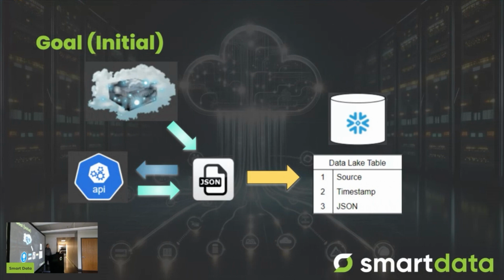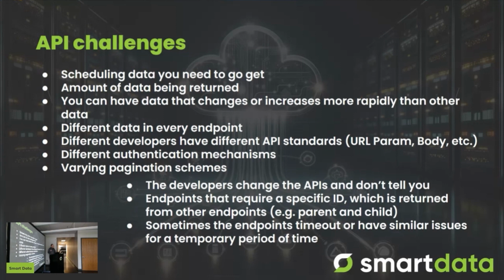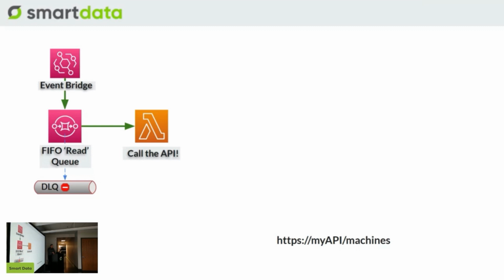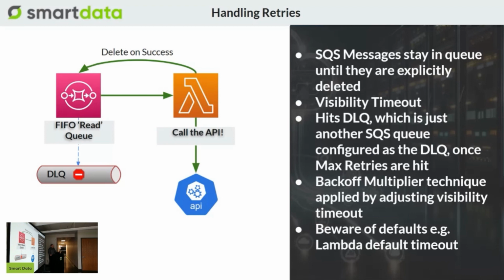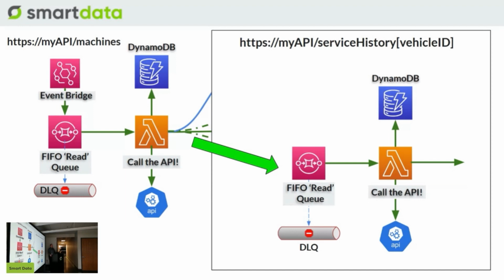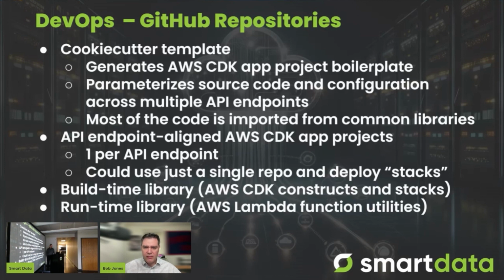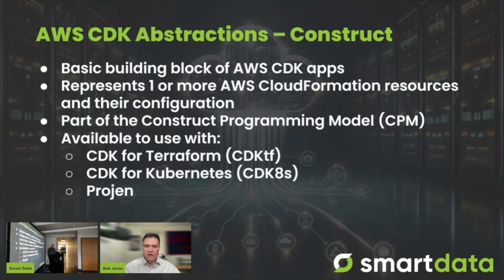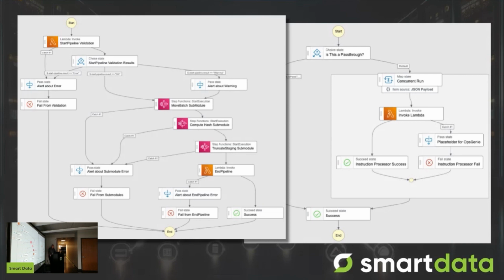Lunch & Learn: The Power of Automated Serverless Data Pipelines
Imagine building and deploying data pipelines in just an afternoon, complete with advanced monitoring, automatic retries, deduplication, and cost-effective performance. Sounds too good to be true?

Traditional data pipeline construction involves a time-consuming setup of infrastructure, coding, and governance. Transitioning to serverless architectures promises agility but still often falls into a manual and labor-intensive process. Our session will explore an “complete solution as code” approach that simplifies the creation of robust, serverless data pipelines on AWS, equipped with essential features like scheduled or event driven processes, automatic retries, alerting, and more. We’ll also touch on how these solutions translate to Azure environments, offering versatility across cloud platforms.

Gain insights into the innovative technologies and methodologies driving this transformation, learning how to apply them to streamline their data management processes. Whether you’re a data engineer looking to enhance efficiency or a business leader seeking agile data solutions, this session will equip you with the knowledge to revolutionize your data pipeline strategy.